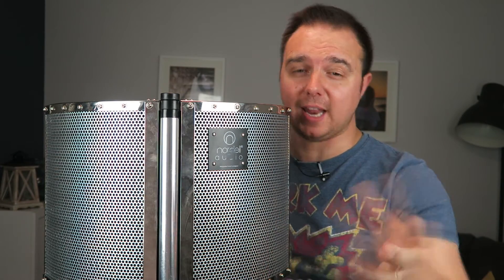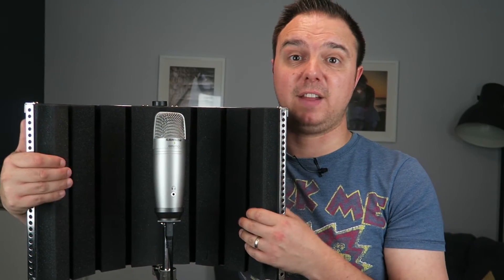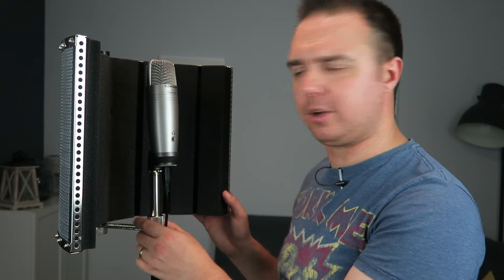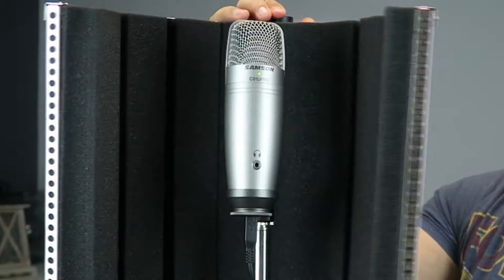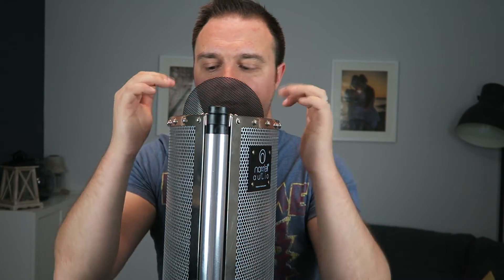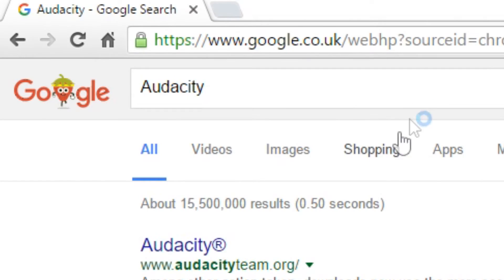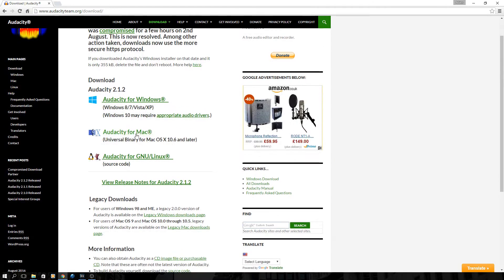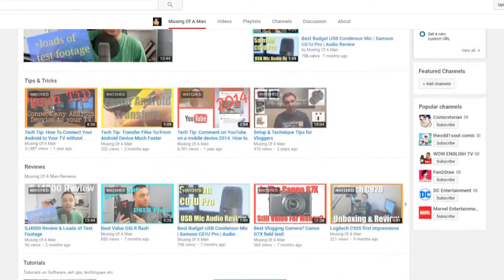Tech Tip: Great Audio Recording On A Budget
Hey guys. Today I'm stepping through the different stages of audio recording with some of the best 'Bang For Your Buck' items, especially the filter. Watch out for the Nordell Reflection Filter. It makes a MASSIVE difference.

I was sent this filter by Dangleberry Music, a company that have a store on Amazon. Nothing was requested by the company, nor was anything promised by me. I tried it out, I liked it, I shared my thoughts. I received no payment for featuring this product, nor was I offered any. My passion is audio and video and I was planning on doing an audio quality update since one of my first videos a couple of years back.

I'm not too sure why there's been so many dislikes for so few views so far. This is not an Ad. If it was, I would be legally required to state this and I would do willingly. This is not the case.

Everything I have reviewed or used for tips prior to this video, I have paid for out of my own pocket. I imagine this will be the case after this video too. This is the first product I have ever been sent valuing my opinion. I still make no money off this channel. I do it because I enjoy the process but also because I enjoy sharing my knowledge with the community.

*End of rant*

Make sure you're watching with decent speakers or at least a pair of headphones to get the full effect.